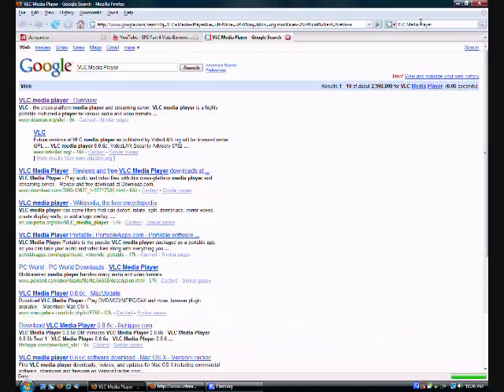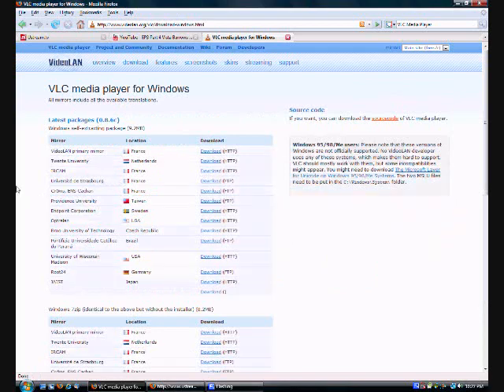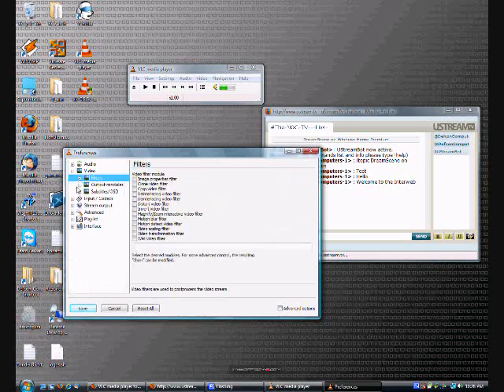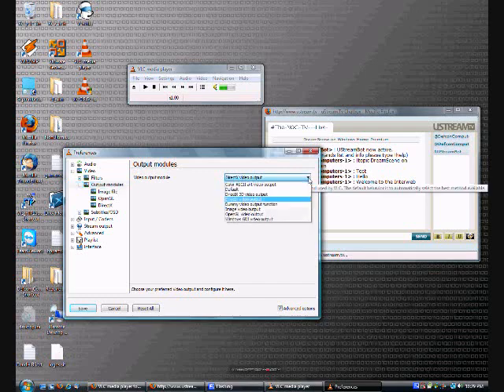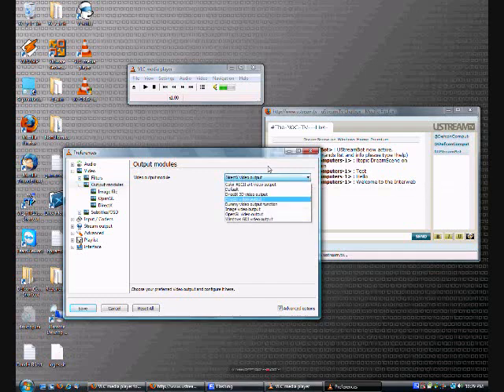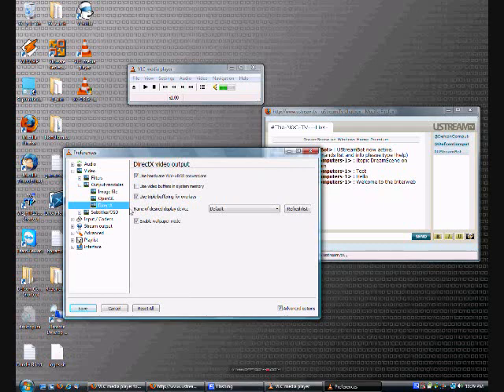EP4 Part 1 Dream Scene In Windows Vista Home Premium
Answering a question about the Dream Scene Patch for Vista Home premium and Business edition.